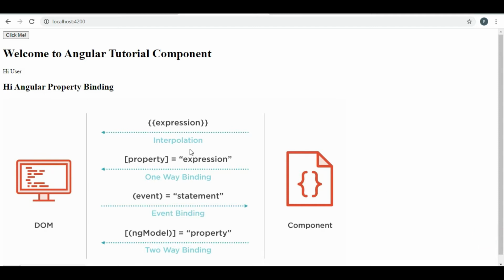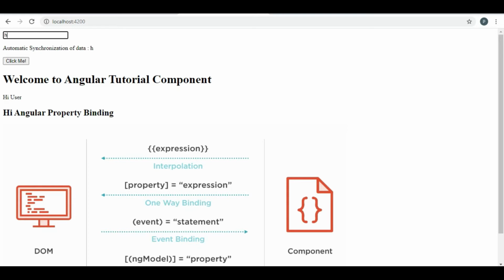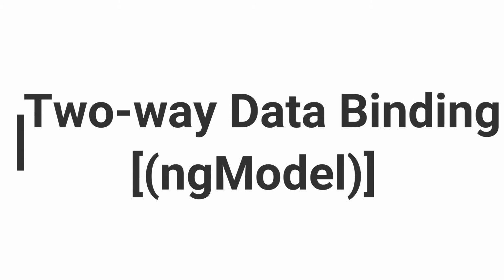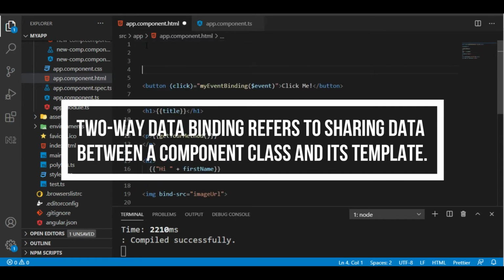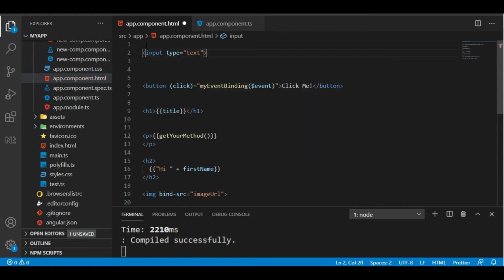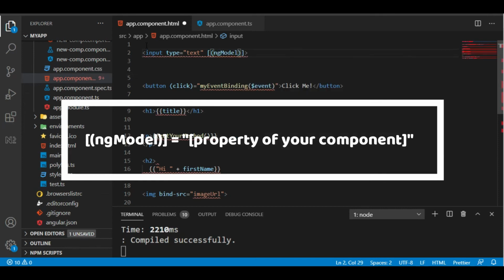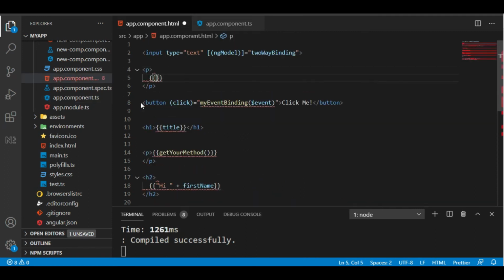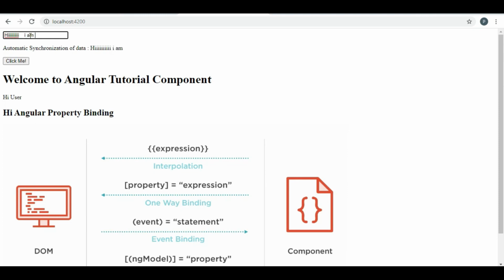Angular 10 - Two way Data Binding - ngModel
Two-way data binding refers to sharing data between a component class and its template.